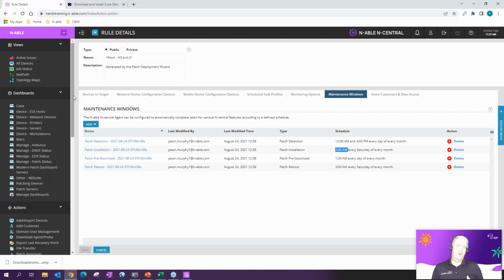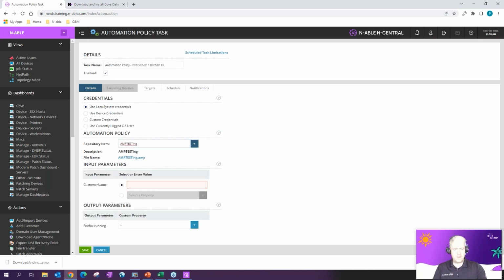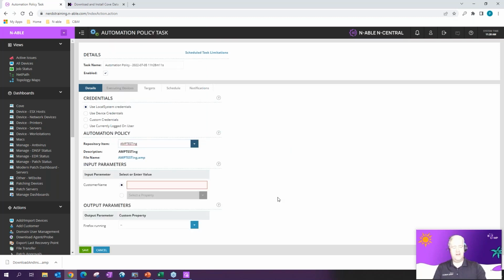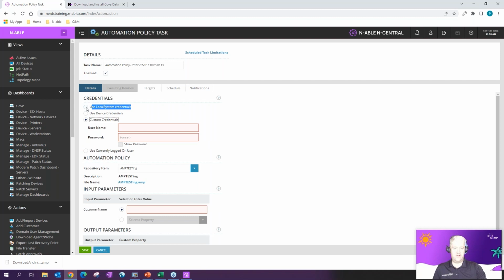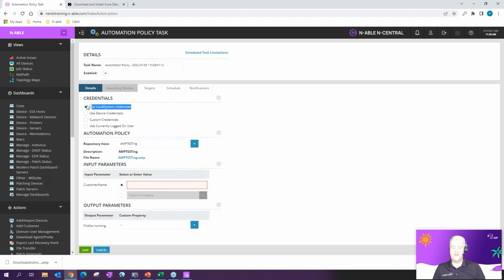N-central Automation Q&A: When do you use user and system context while deploying/creating AMPs?